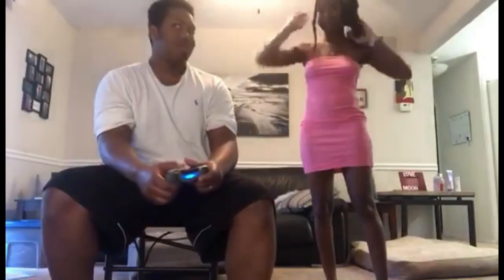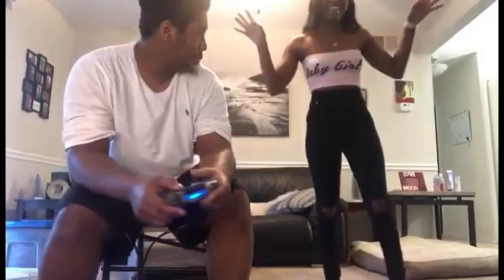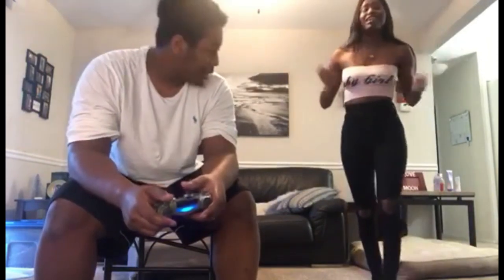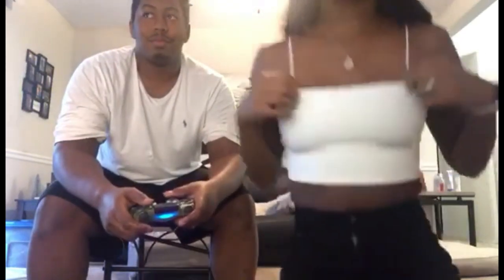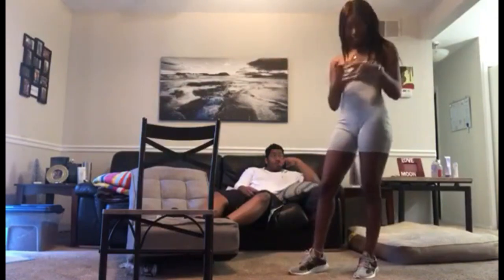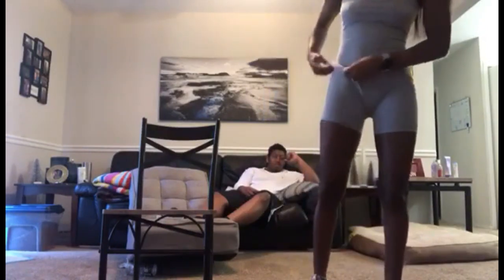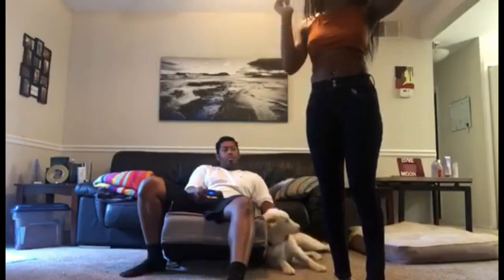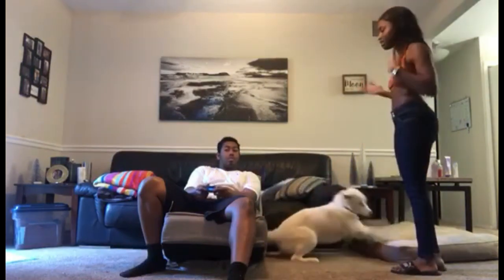Fiance' Rates My Outfits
All of the items that are shown in this video are from FashionNova and Shein.